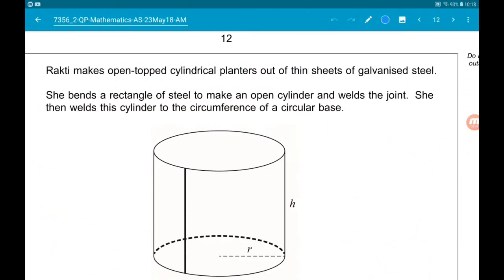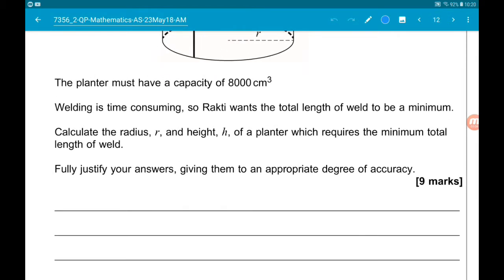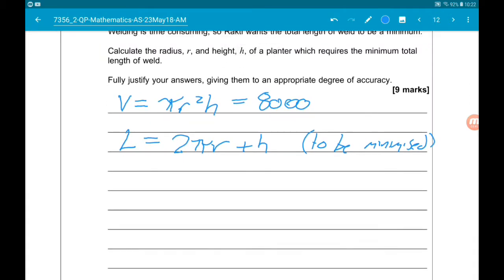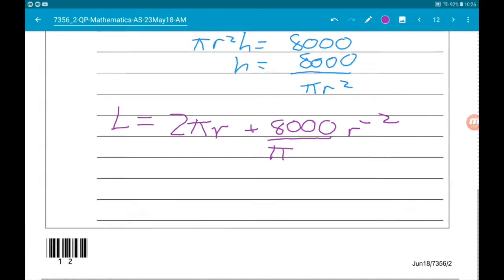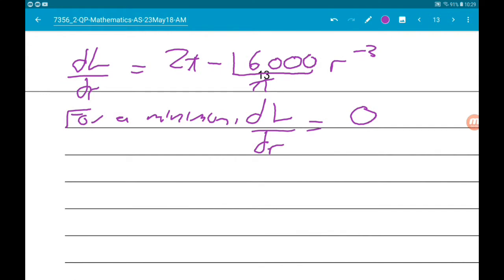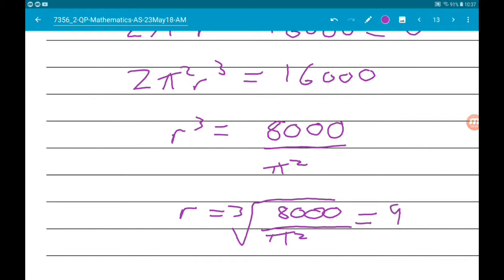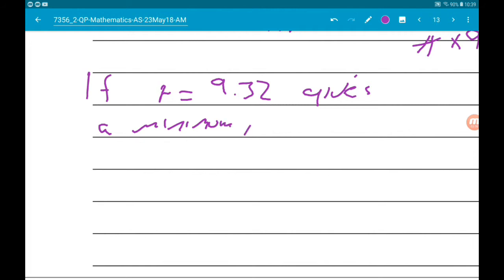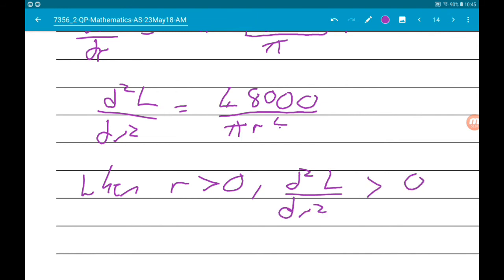AQA 2018 AS Level Maths Paper 2 Walkthrough Q11: Real Life Differentiation Problem